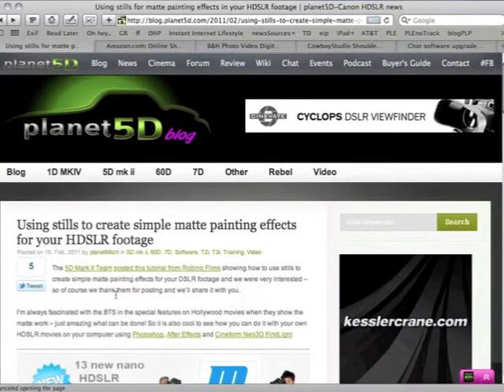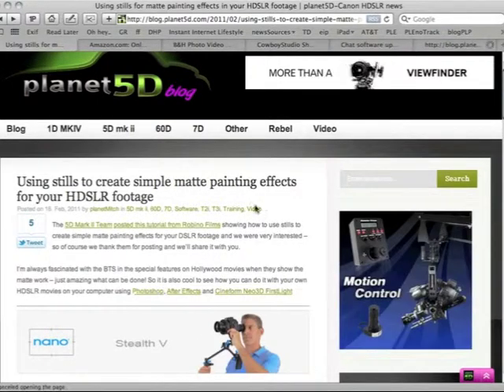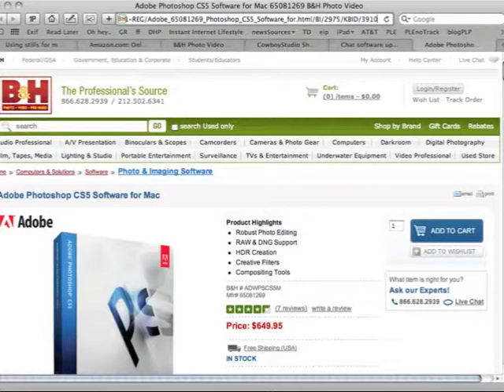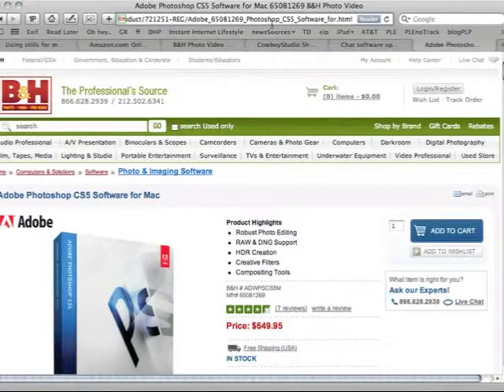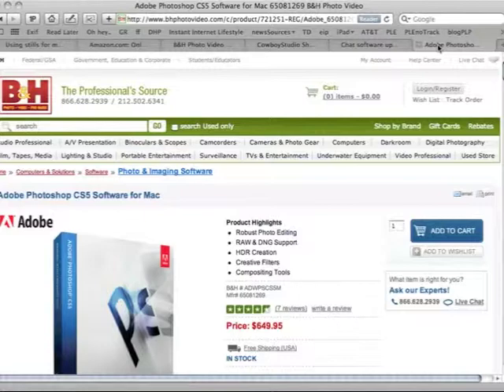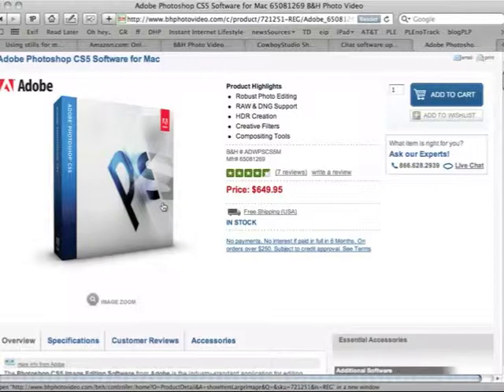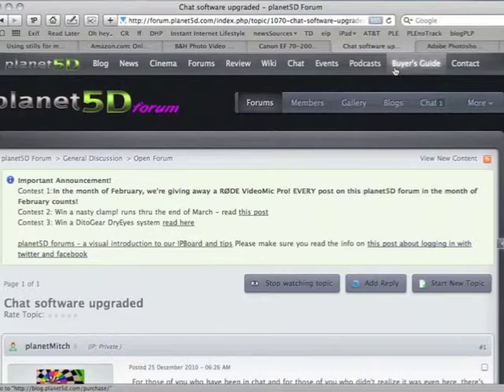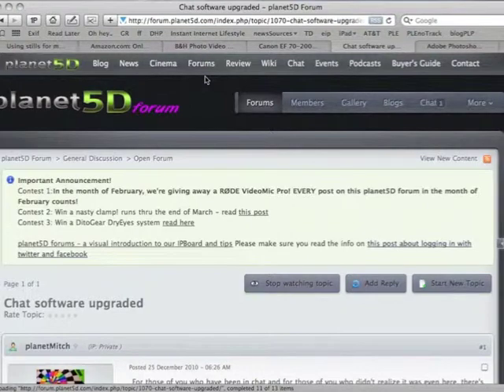podcast #19 supporting planet5D with affiliate links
What does it mean when a blog asks for your support when buying thru their affiliate links? We try to explain it so that once you understand, you&apos;ll be more confident about remembering to support your favorite blog (hopefully that&apos;s planet5D) when you go to a site to make a purchase - like Amazon or B&amp;H or Adorama